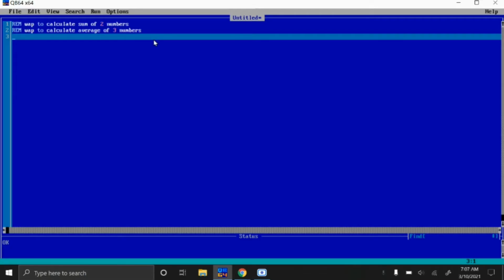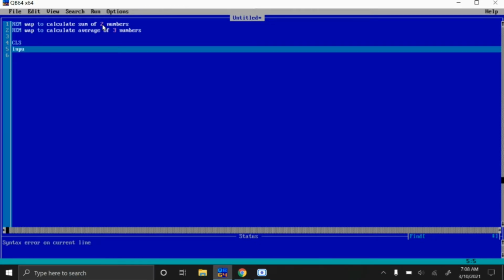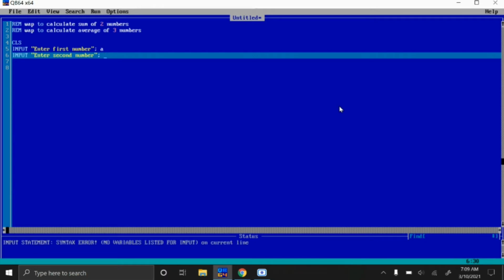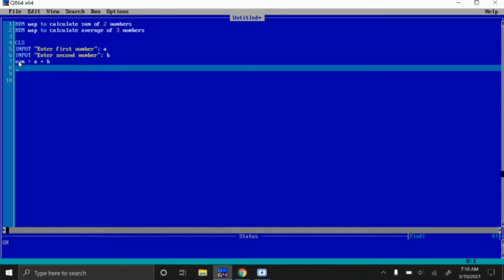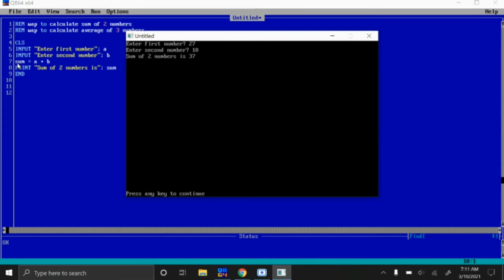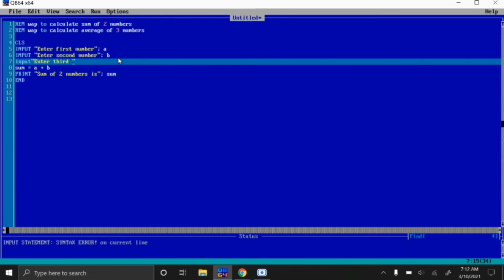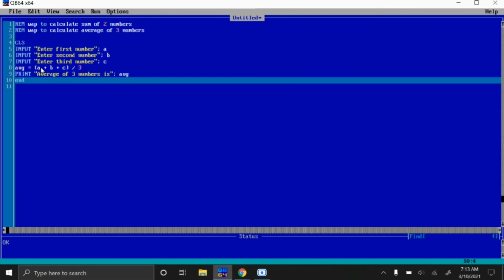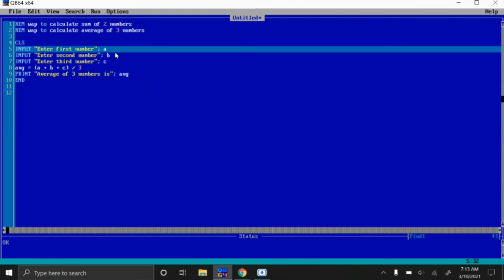Sum & Average in QBasic | Sum of 2 numbers | Average of 3 numbers | Make Easy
Learn What is internet Email and Web Concept Easily.

Topics Covered :
Sum of 2 numbers in QBasic,
Average of 3 numbers in QBasic,
Variable in QBasic,
Numeric variable in QBasic,
use of CLS,
INPUT statement in QBasic,
PRINT statement in QBasic,

Channel Description :
Make Easy